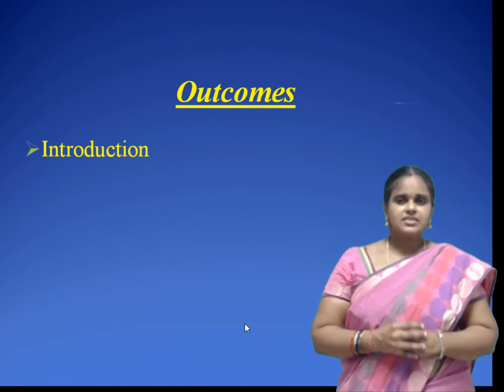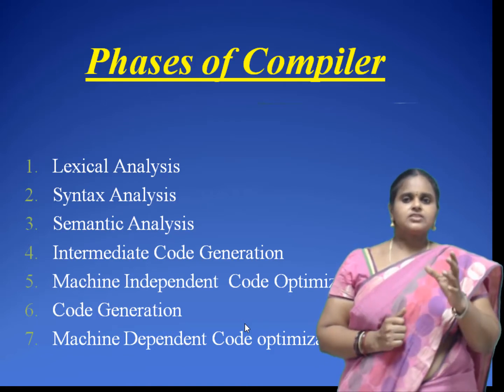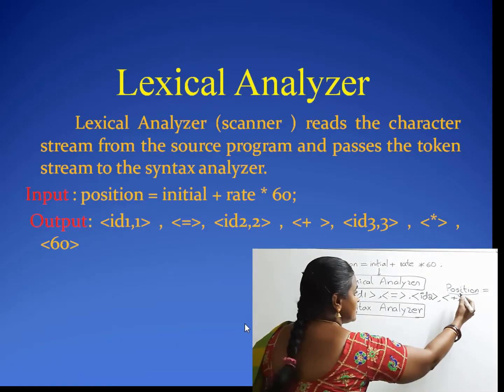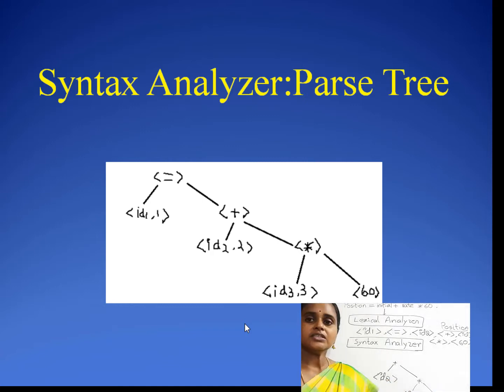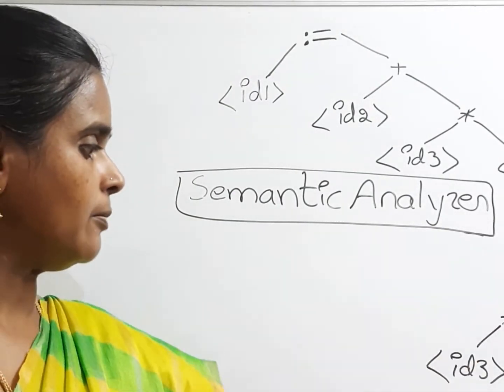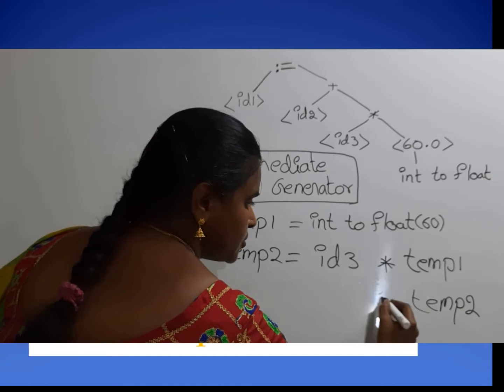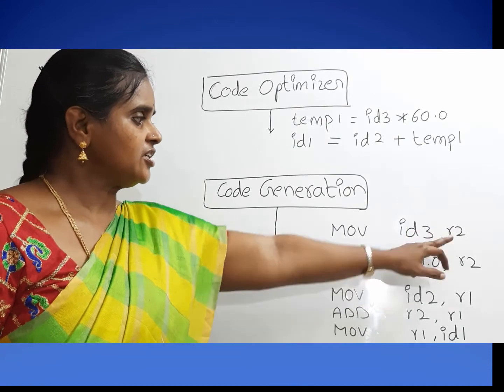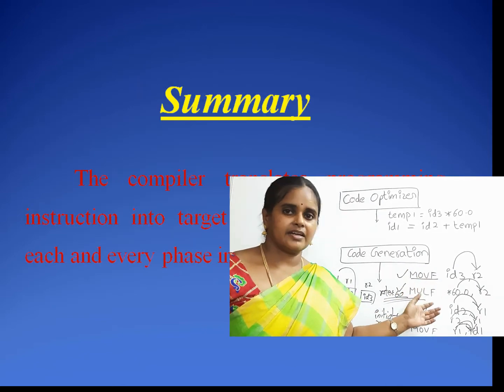CompilerDesign-Unit1-Section2-by Dr.M.Vasumathi Devi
This video is for IIIB.Tech students for the subject Compiler Design (JNTUK). The topic is Phases of Compiler.